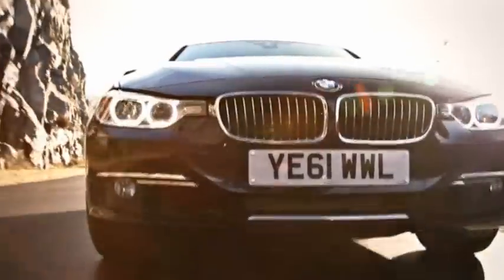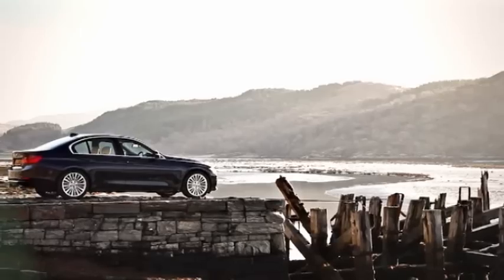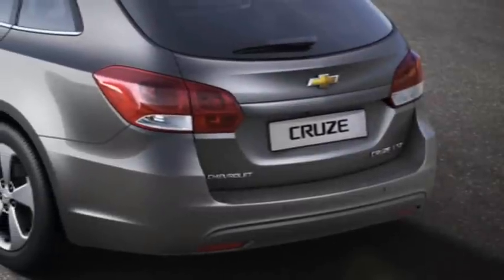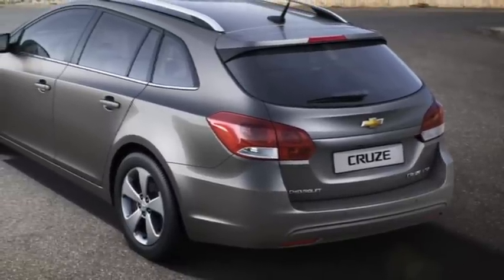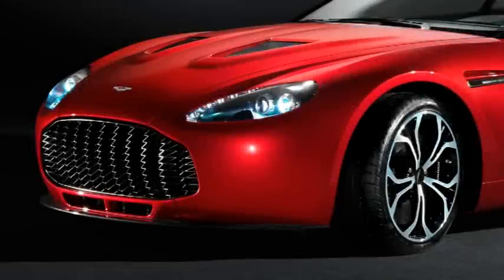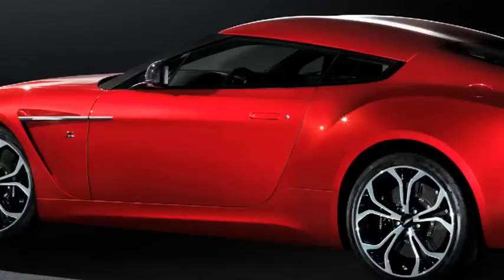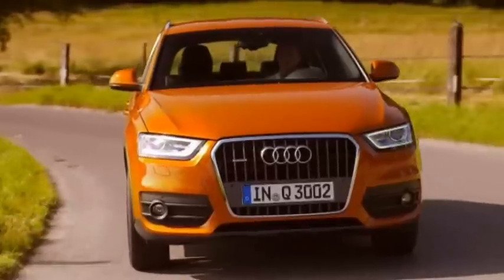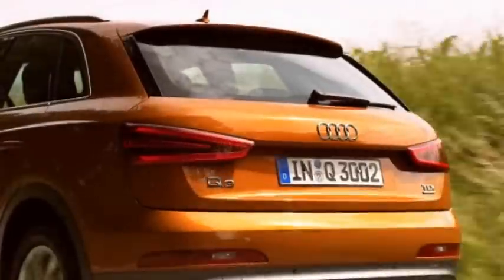MN 173 - Audi Q3 -Aston Martin V 12 Zagato First pics - BMW 3 series - Chevy Cruz Estate/Wagon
With the final design signed-off and engineering development work progressing apace, Aston Martin today reveals the first images of the new V12 Zagato (road car) scheduled for production later this year.
After the initial launch the new BMW 3 series is getting more plaudits and admirers. The latest generation of 3 Series builds on the previous model's position as the ultimate drivers' car in its sector. An all-new version of the million-selling Chevrolet Cruze will be making its debut at next month's Geneva Motor Show. The readers of OFF ROAD magazine chose the Audi Q3 as their favorite off-road vehicle in the "Crossover" category. The Audi Q3 has only been on the market since November 2011 and already enjoys great popularity.